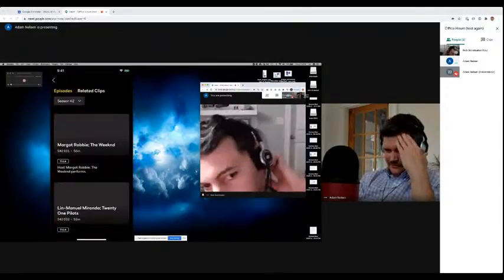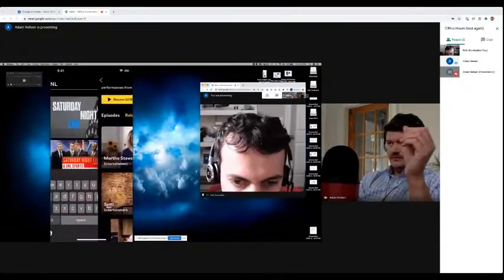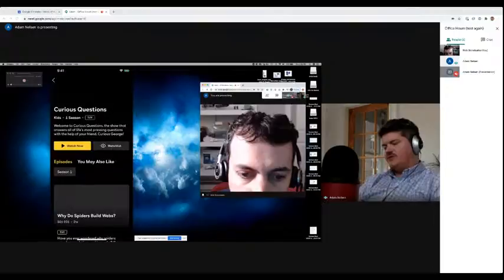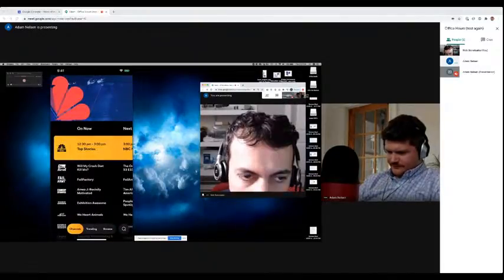Summit Freelancers Live 8/6/2022 - Peacocked